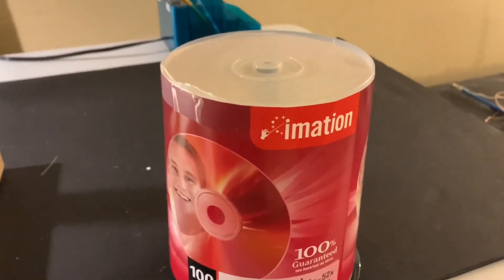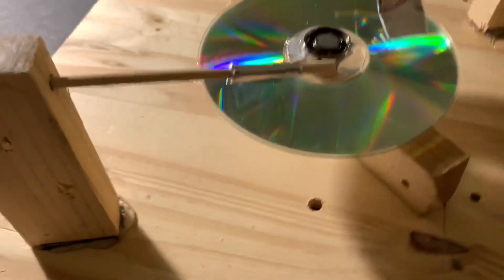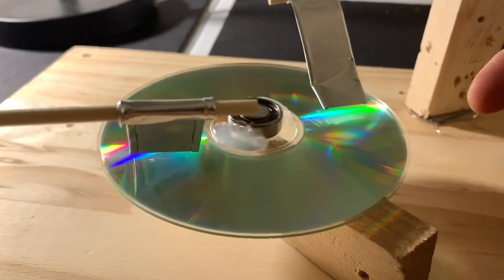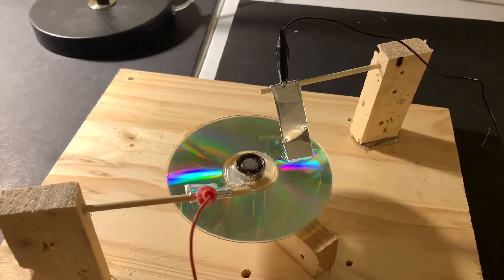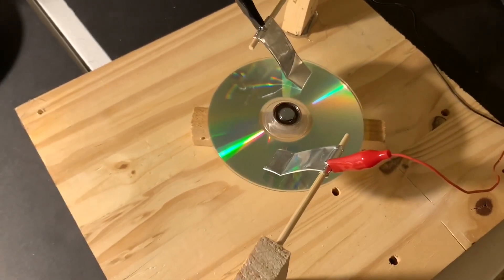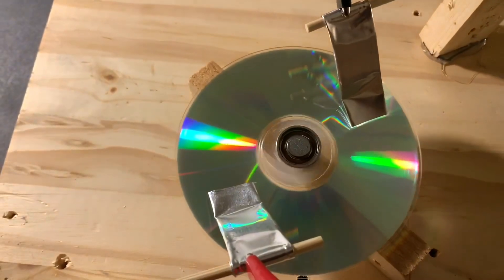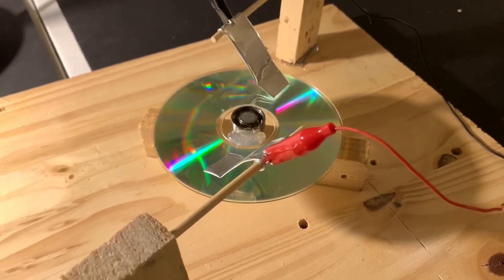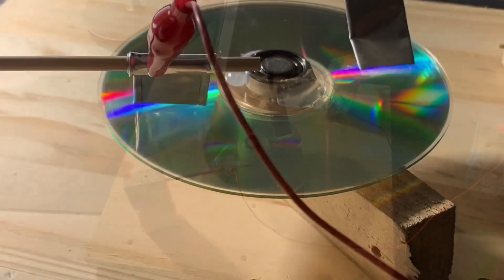Cool High Speed Motor from old CD Disk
In this video, I’ll show you how to make a high speed motor using an old CD, hot glue, pieces of wood, an old fidget spinner bearing, and a simple power supply.